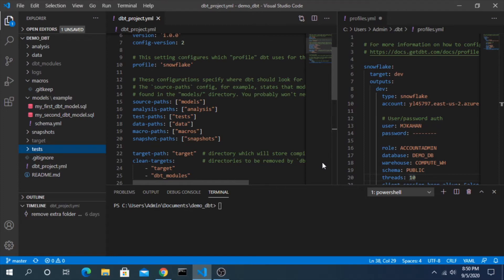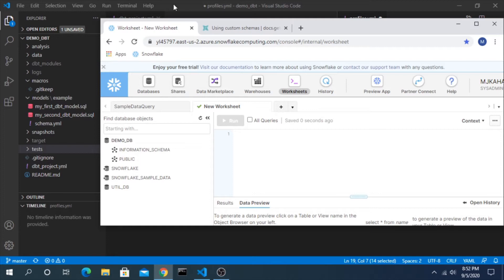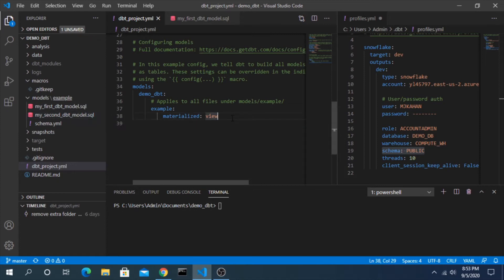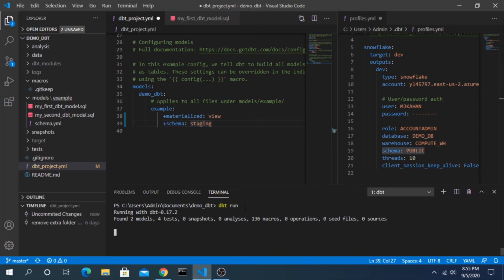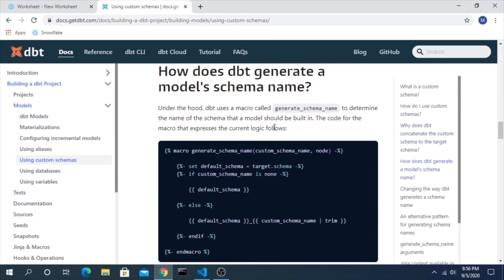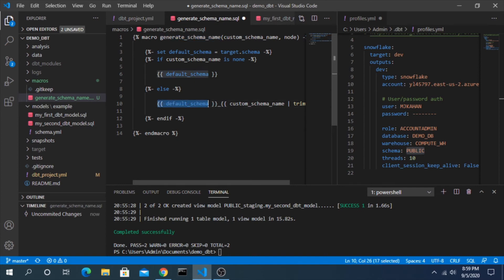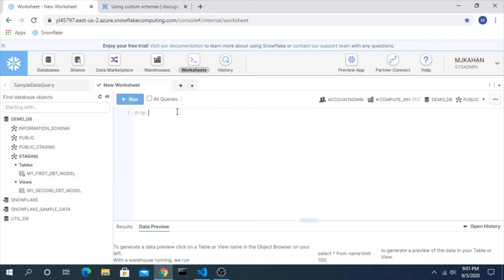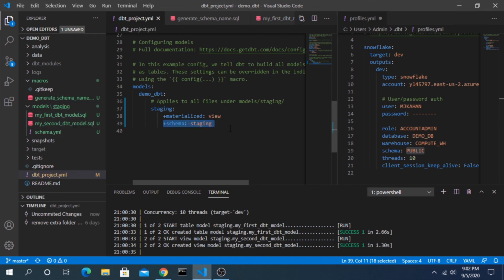Deploy to custom schemas & override dbt defaults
Often times, you will want to deploy specific models to specific schemas, rather than all to the same one. This video will show you alter the default dbt settings so that you can deploy to custom models based on your dbt project folders.

What is a custom schema?

By default, all dbt models are built in the target schema specified in your profiles.yml file. In dbt projects with a lot of models, it may be useful to instead build some models in schemas other than your target schema. This can help logically group models together and keep things organized.

Timestamps:
0:00 - Intro
0:10 - Why use custom schemas?
0:44 - Explain demo scenario
1:55 - Add config to project
2:30 - Deploy with default setting
3:33 - Override default macro
5:48 - Update directory naming

Title & Tags:
How to Deploy To A Custom Schema | Data Build Tool (dbt) Tutorial